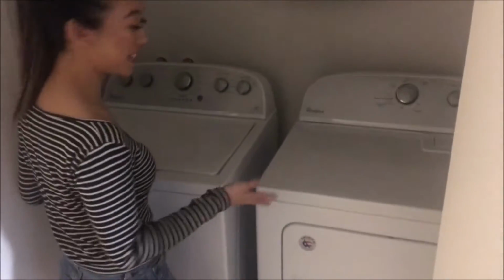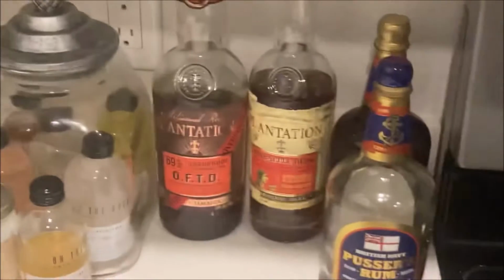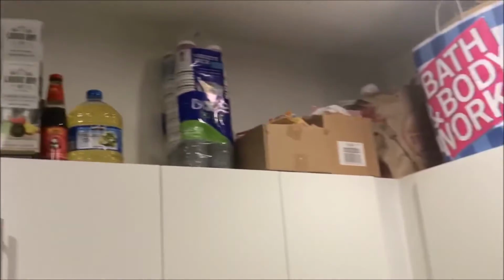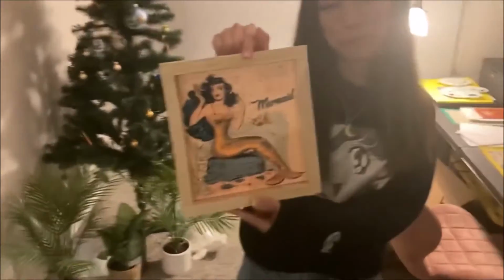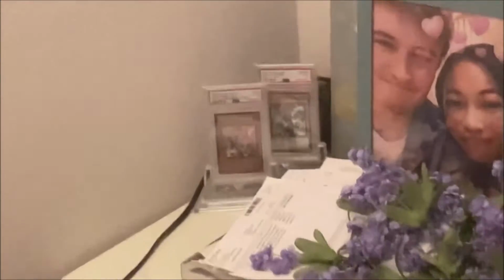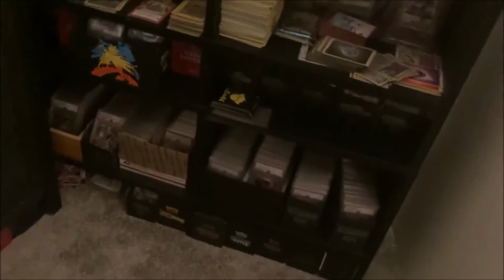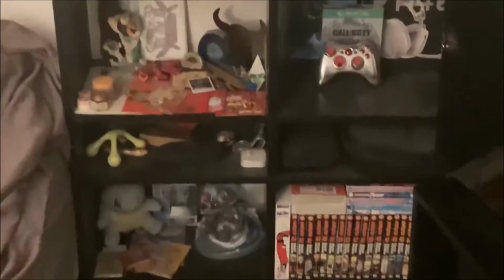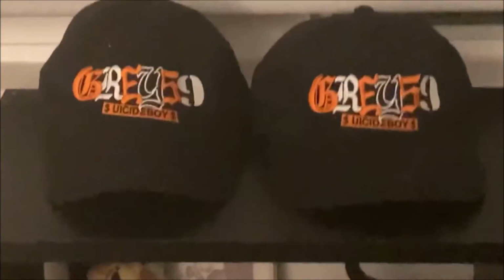The BranJo ‘Home Tour’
Any support is appreciated but the best way to help the channel is through any transactions on my eBay page and I do offer at least 10% for sales through PayPal!!

Links below so check out the art for sale, message/tag me for any questions and follow for the memes/early access!!

TY 🙏

And if you made it this far leave a like on ‘The Lifted State’ montage, it’s one of my biggest projects I’ve put together and is a tribute to the Call of Duty community!!

•Cole (2TREEz)

•Ryan (Ryano97)